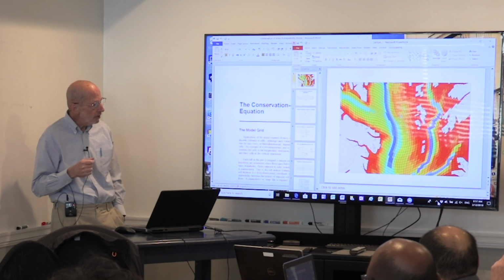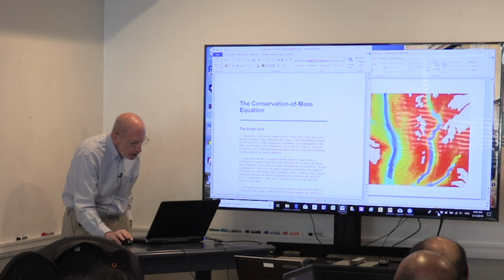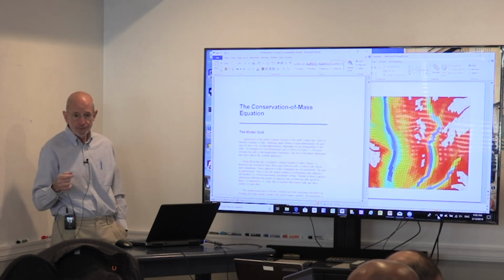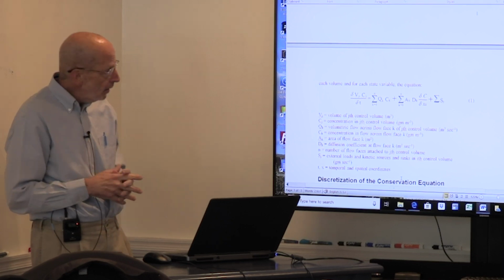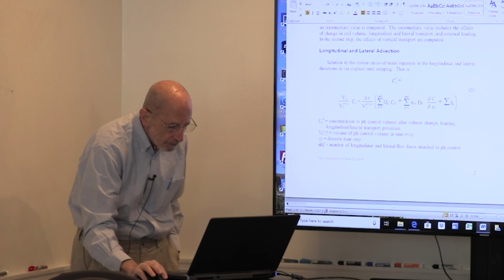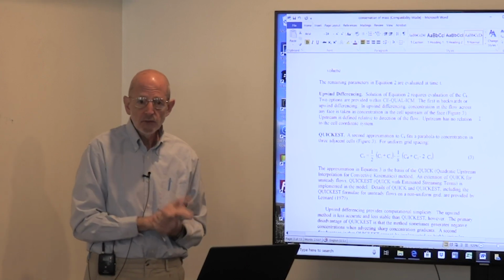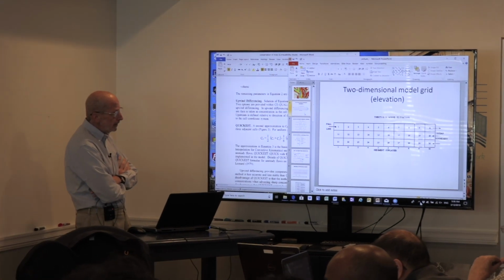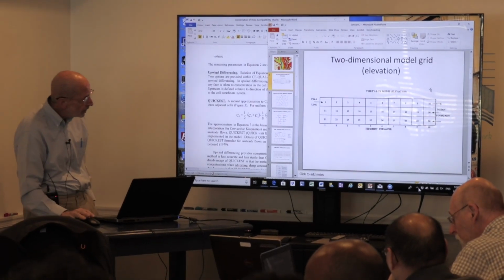Tech Transfer Workshop Day 1 Session 1 Video 1 of 4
Morning session I
Lectures on model – Carl Cerco